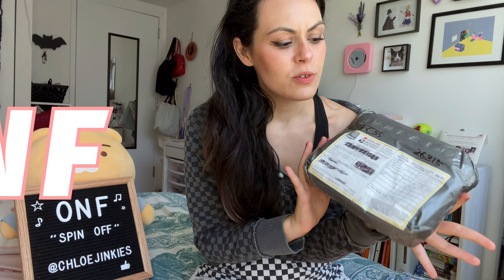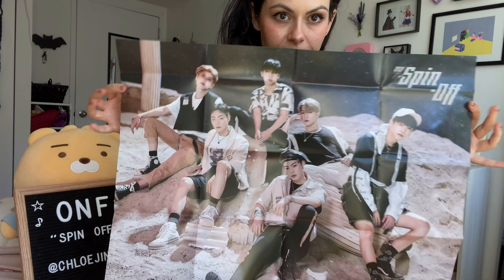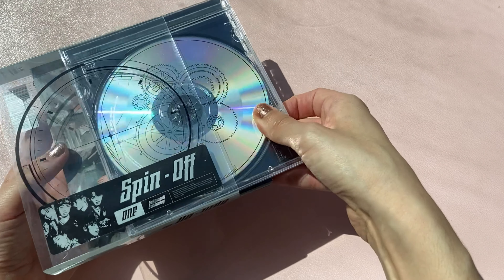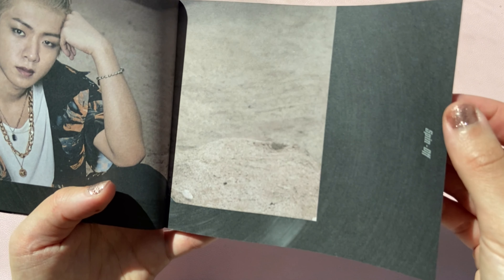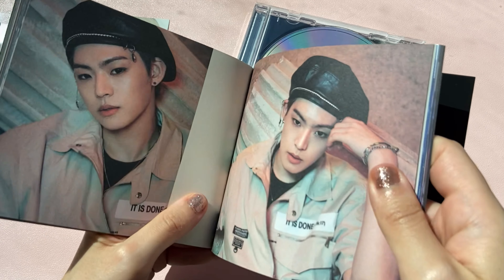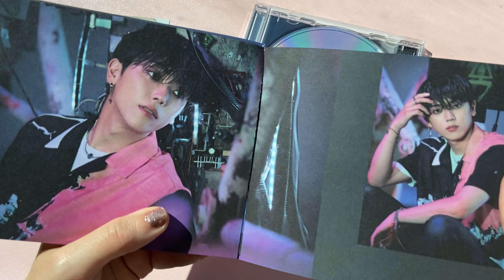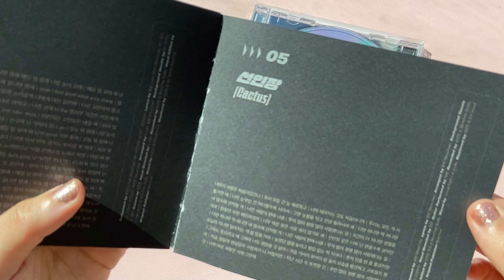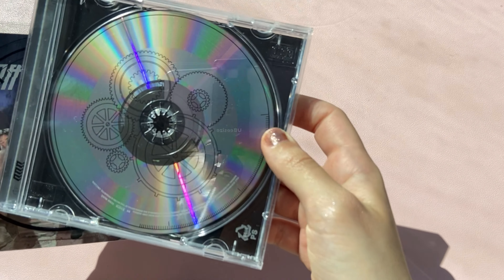ONF "SPIN OFF" Album Unboxing【4K HD】 Poster and Photocards | 5th Mini Album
⚡ Fuse ⚡, I'm here with an unboxing of ONF's new album "Spin Off" with photobook, poster, and postcards. I've been a fan of ONF since debut and I'm happy to see them getting more recognition since Road to Kingdom. The album comes with both an ON team and OFF team photocard (I pulled Hyojin and Wyatt).

I post fancams here 👉 YT: life_of_an_ifan

Track list
1. 스쿰빗스위밍 (Sukhumvit Swimming)
2. 첫 키스의 법칙 (Belle Epoque)
3. 제페토 (Geppetto)
4. 오늘 뭐 할래 (Good Good)
5. 선인장 (Cactus)
6. Message
7. 신세계 (SPIN OFF Ver.)